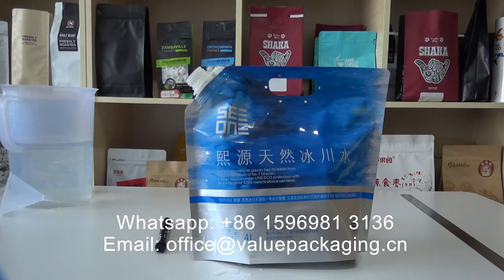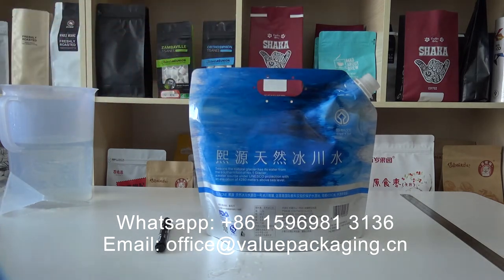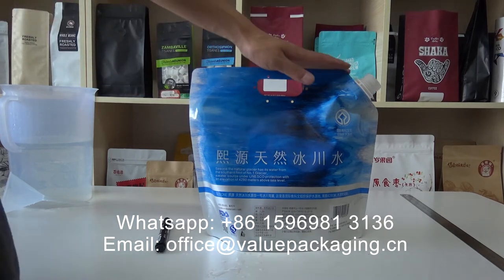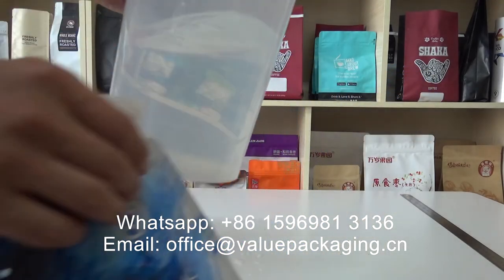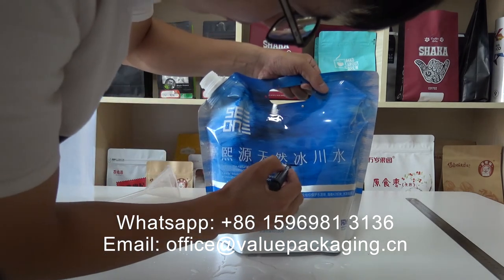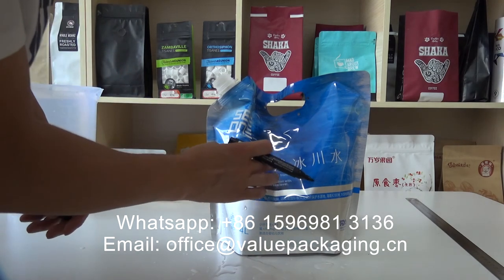TLEN127 Filled level of 3L water into 4Liter Short Fat Doypack Package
Filled level of 3L water into 4Liter Short Fat Doypack Package